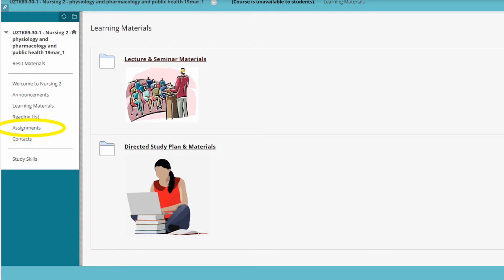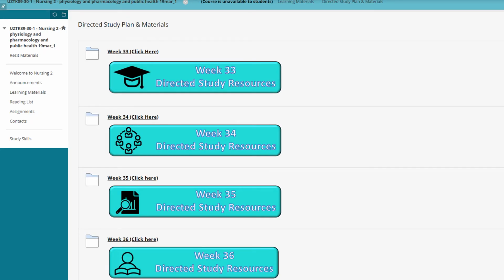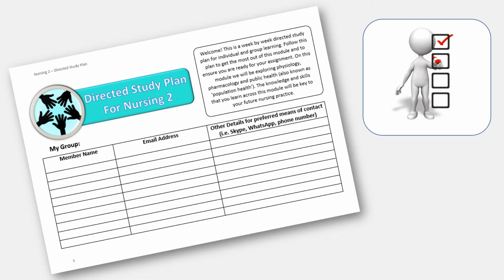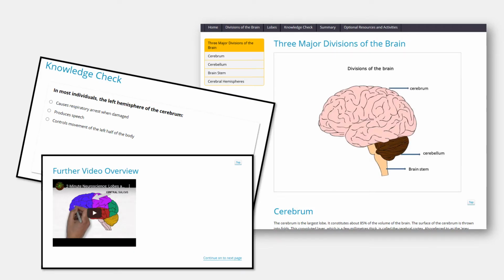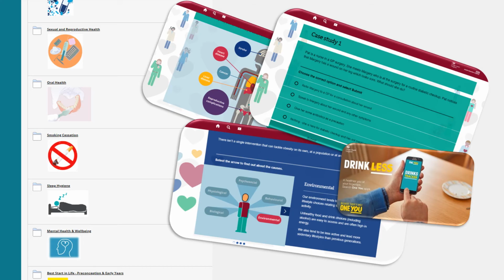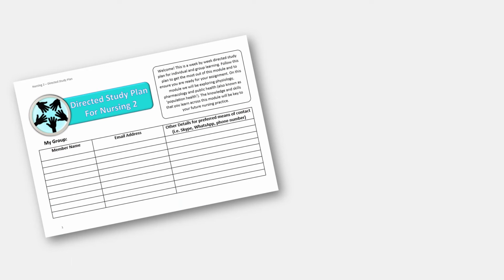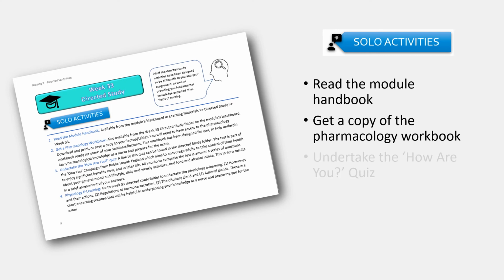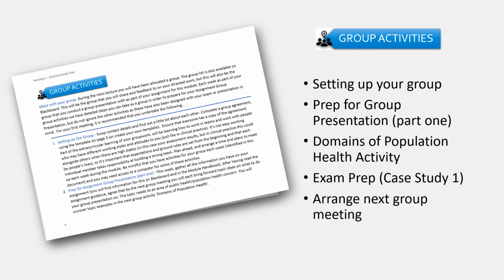Blackboard & Directed Study Tour Video